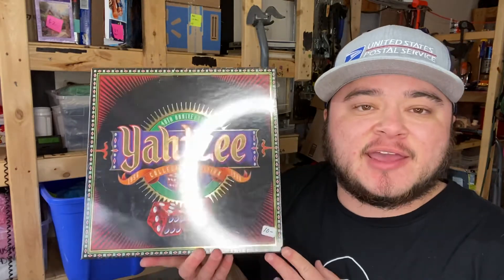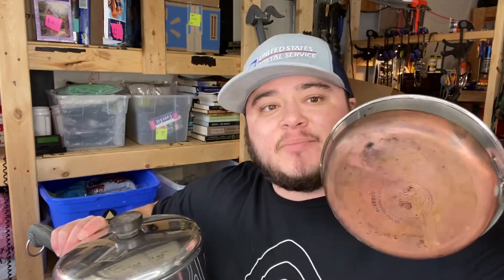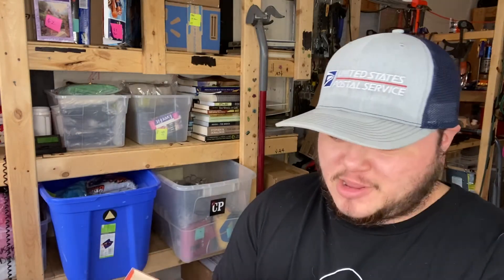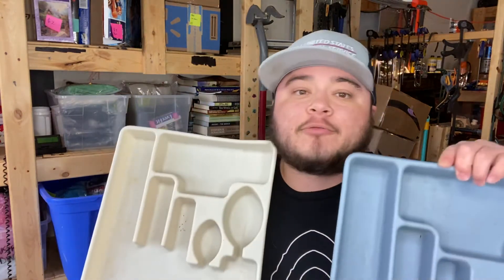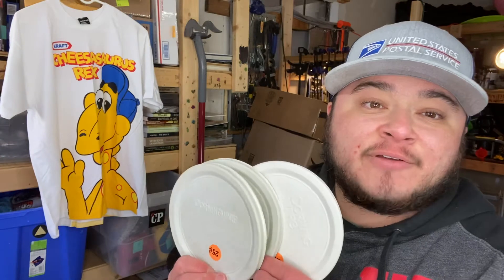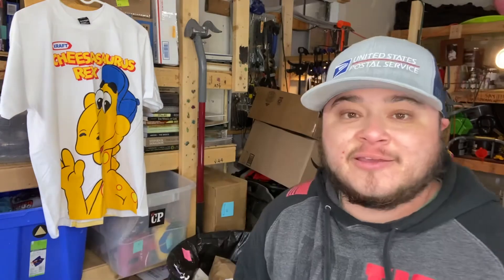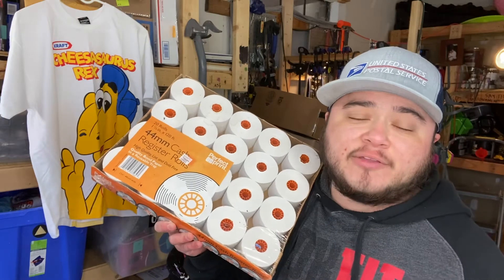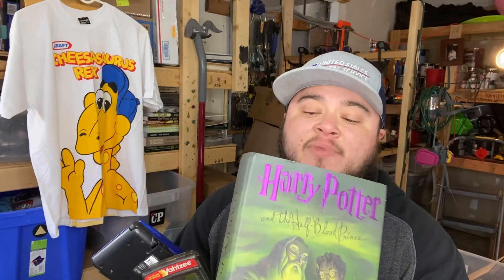Oklahoma Winter Garage Sales | eBay Facebook Marketplace Reseller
I am a picker/thrifter/flipper/reseller. I resell just about anything - this is my YouTube channel for any and everything.

I worked in a specialty running shoe store for 9 years. My reselling specialty is flipping running shoes. I have a YouTube channel dedicated to all things related to teaching about reselling running shoes - that channel is:

reRUNshoeFlips - please follow me there for expert running sneaker flipping content.

Instagrams:
Early Bird Picker
reRUN Shoe Flips